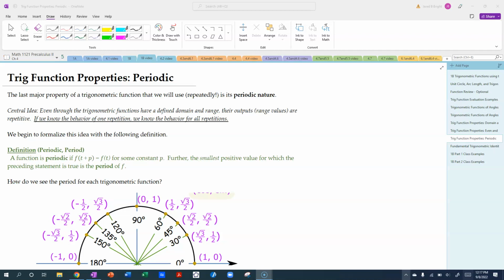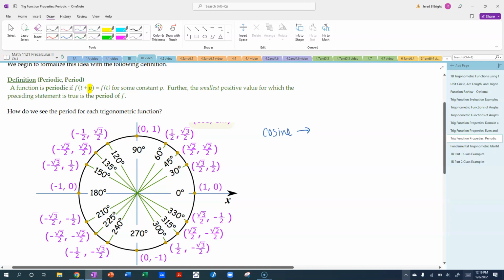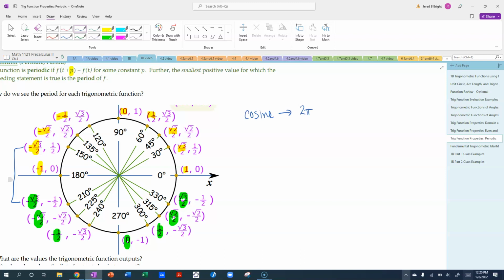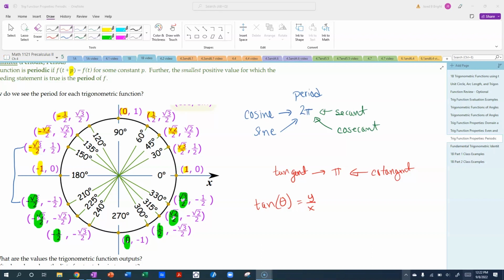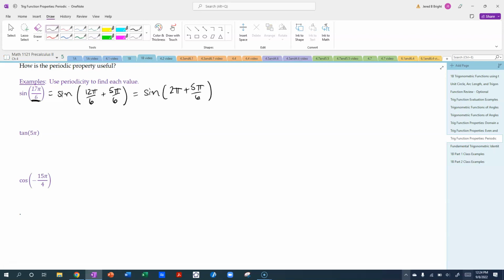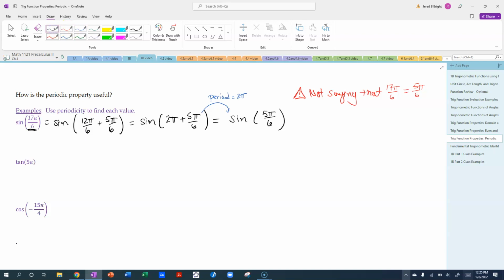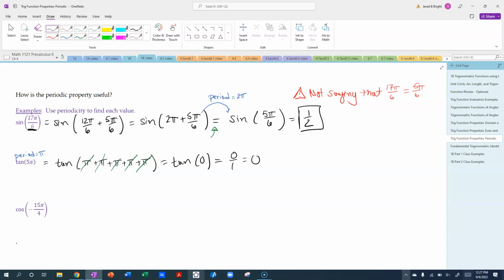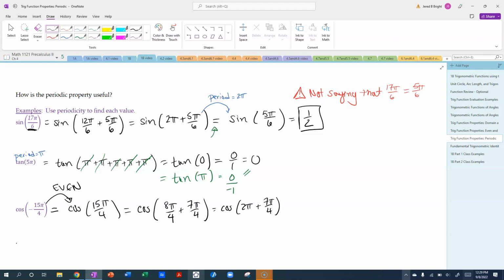Trig Function Properties Periodic